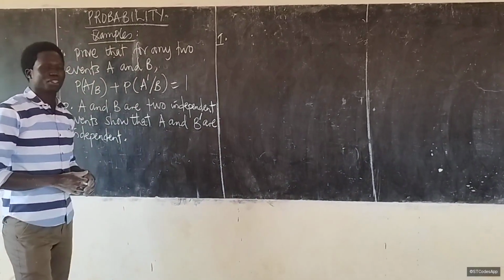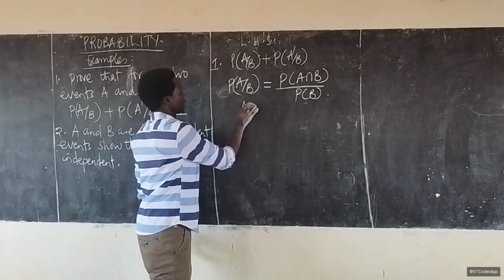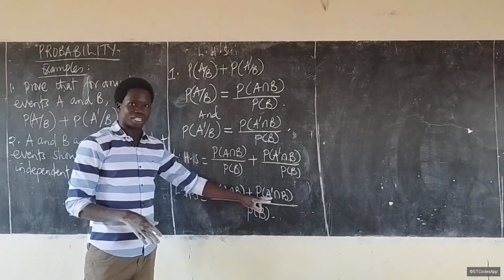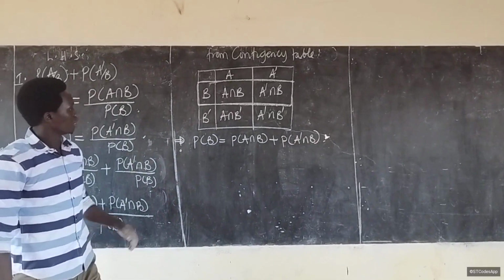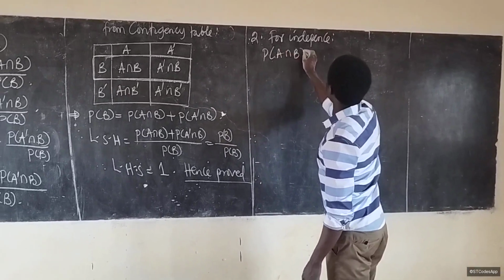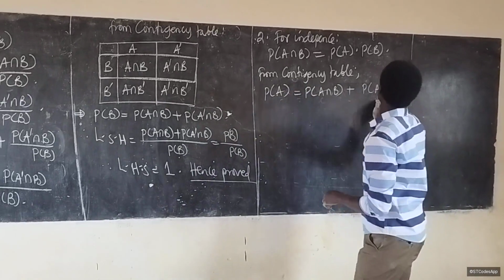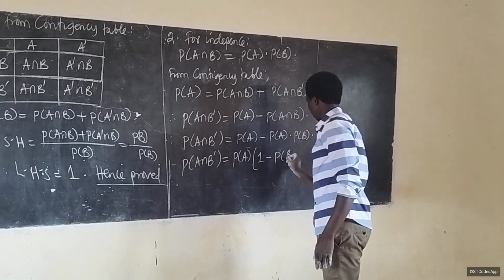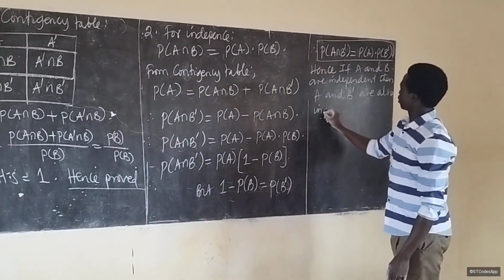Probability theory, proof for independence.